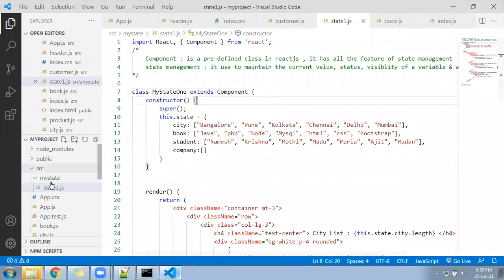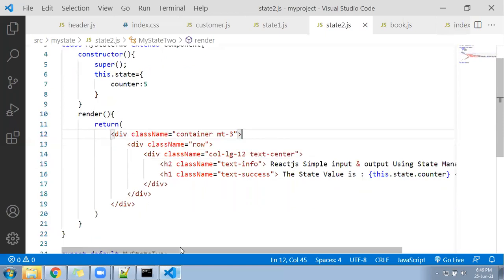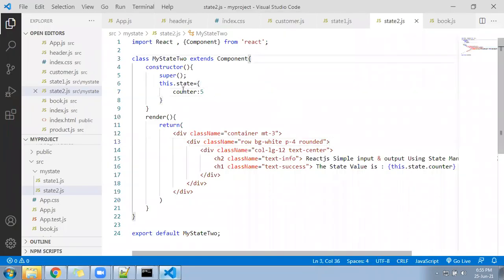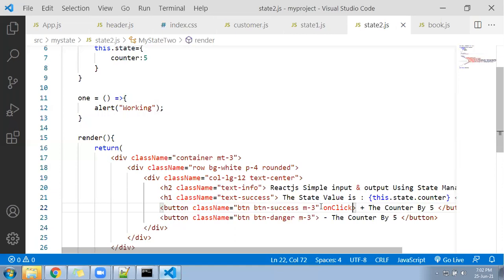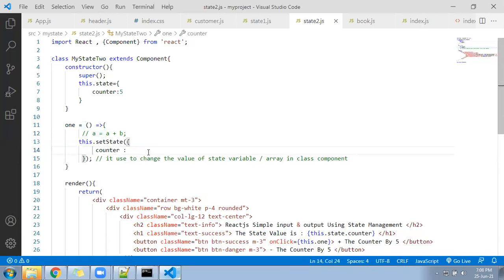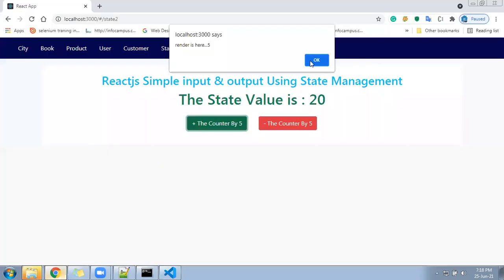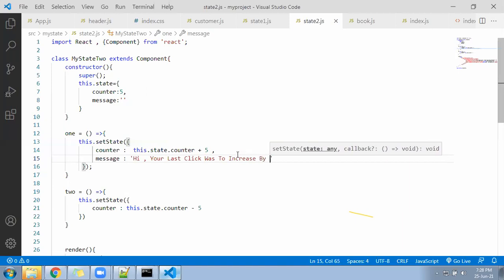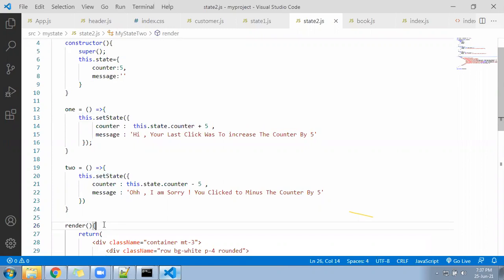#2 - State management in React JS, reactjs state management ,setState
State management  in React JS , reactjs state management ,Update State using Class Component ,use of setState ,  this.state, Events in reactjs using class component , use of render() in reactjs ,  setState() example in reactjs class component , Reactjs class component step by step example in simple steps